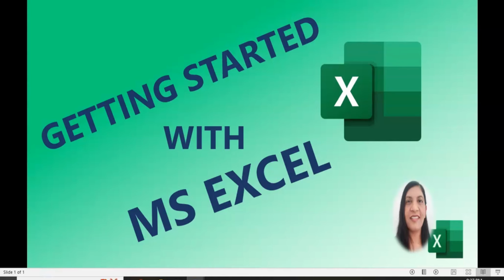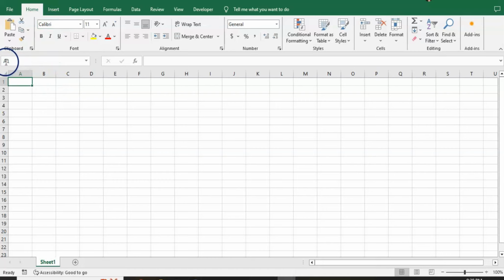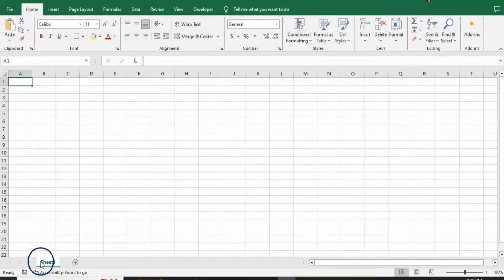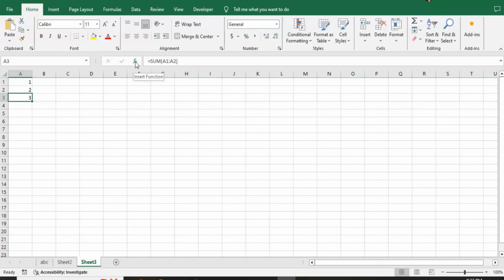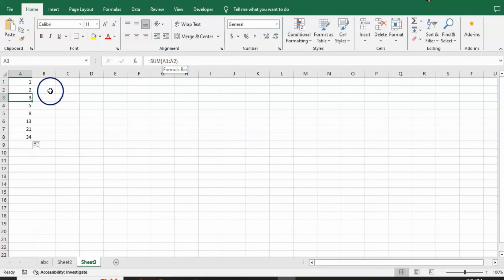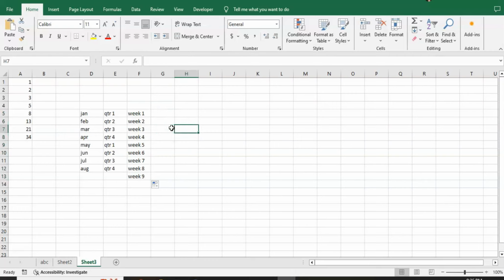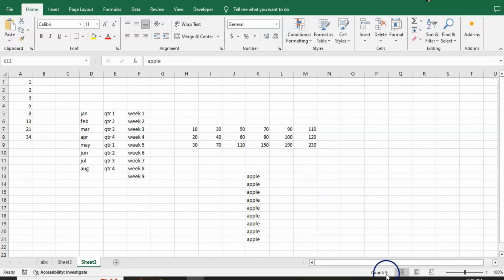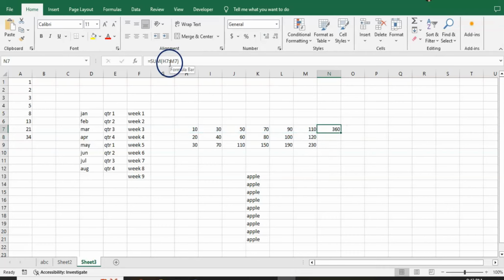MS EXCEL for Beginners Tutorial || Getting started with MS EXCEL || Introduction to MS EXCEL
Welcome to MS EXCEL beginners tutorial, this video explains basics of EXCEL Workbook and how one can get familiar with it.

About:
If you are interested in learning MS EXCEL & POWER BI step by step then you are at the right place. It is not just another training; it is about knowing all the little details that no one will teach you.

Queries solved:
EXCEL Tutorial
EXCEL Training